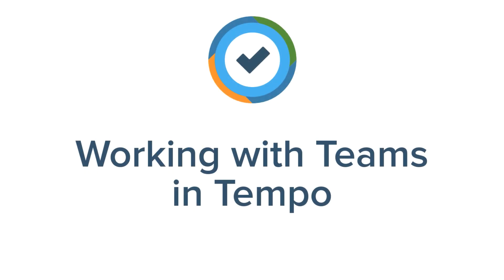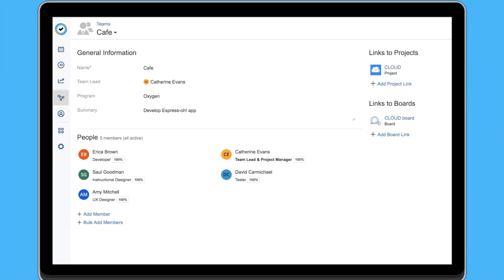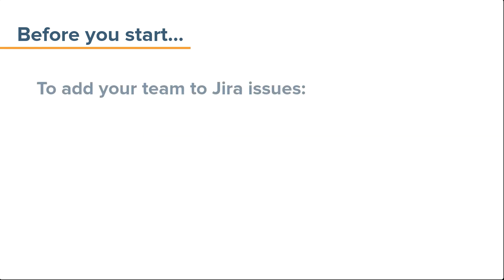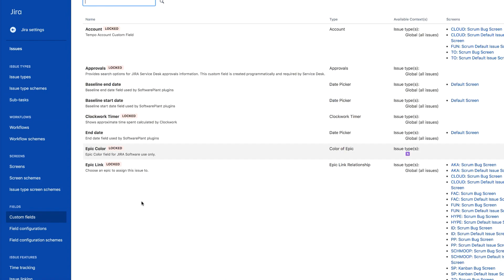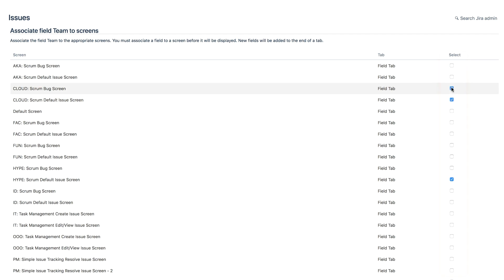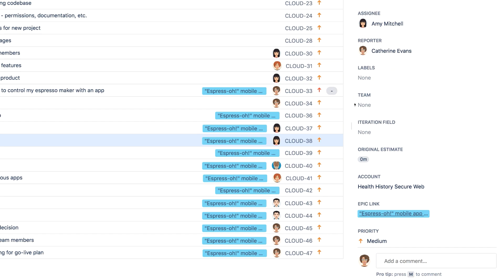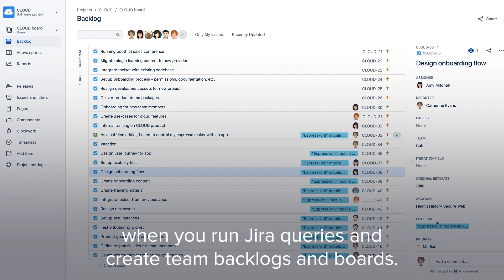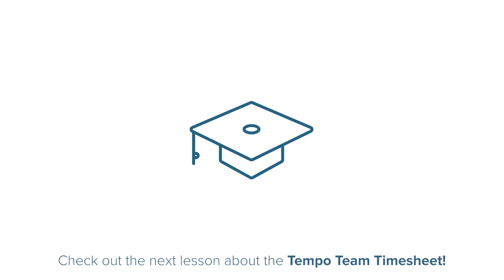Add the Tempo Team Custom Field to Jira Issues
With the Tempo Team custom field, you can link your team directly to the issues on which they're working. Then your team is more evident for Jira queries, searches, and Tempo reports.